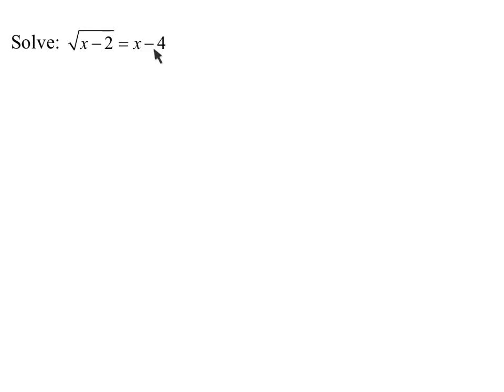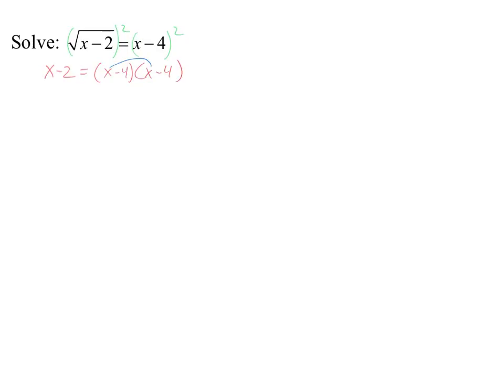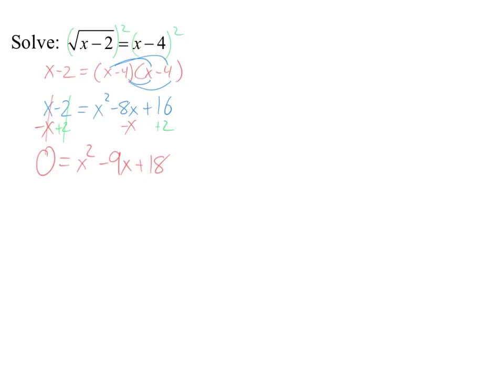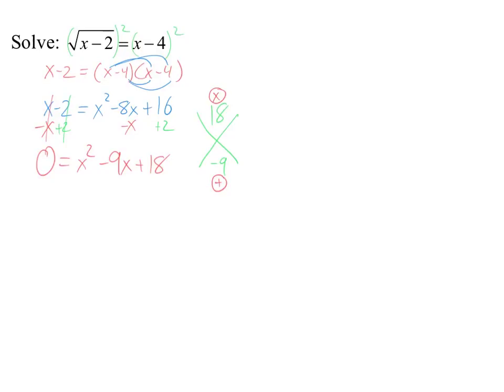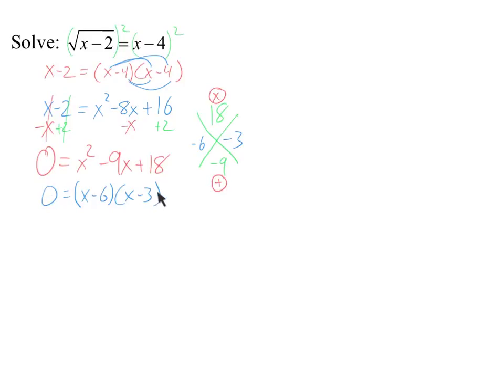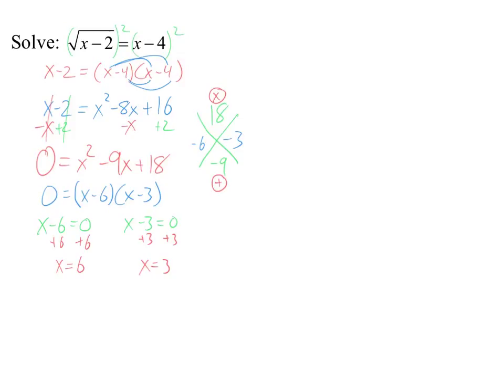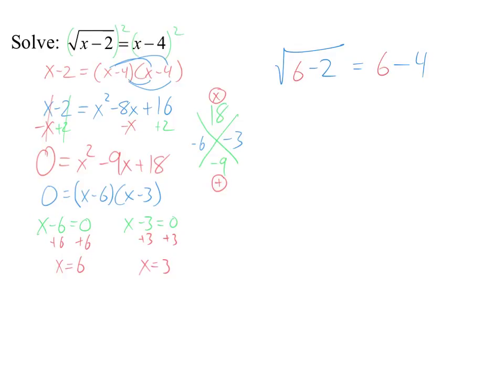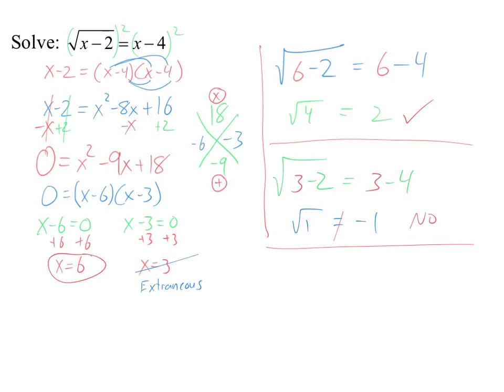Solving Radicals Using Factoring (Older Version)